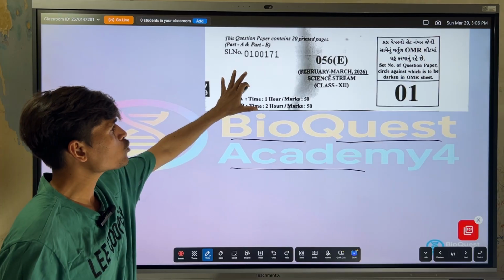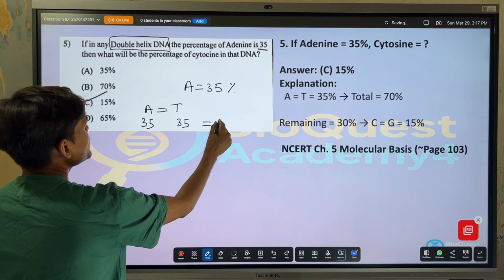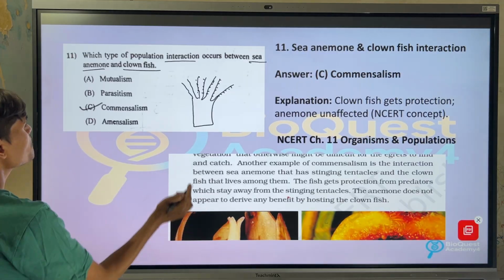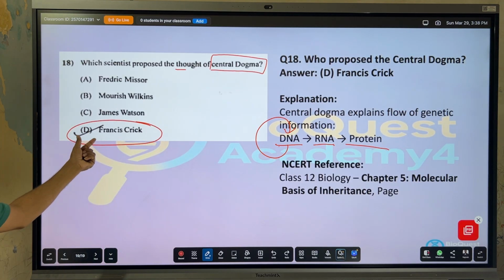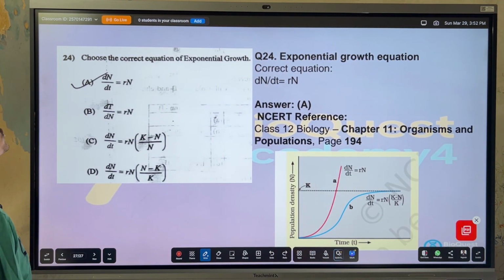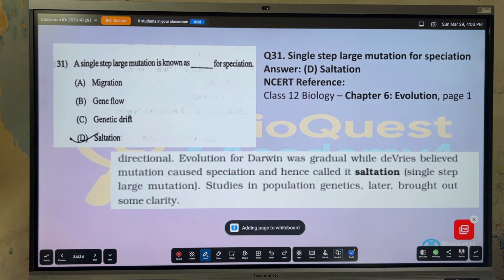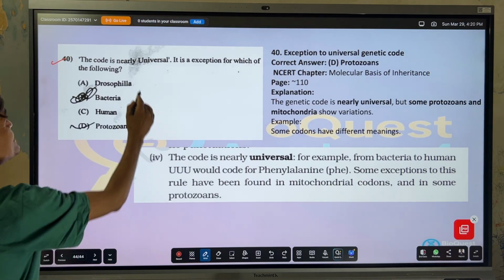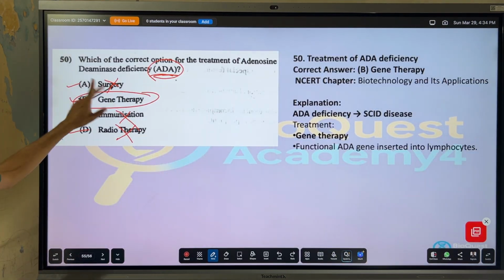BIOLOGY BOARD PAPER |16/03/2026 # pyq board exam paper solutions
Video of biology teacher, experiments of biology that might be interested and useful.